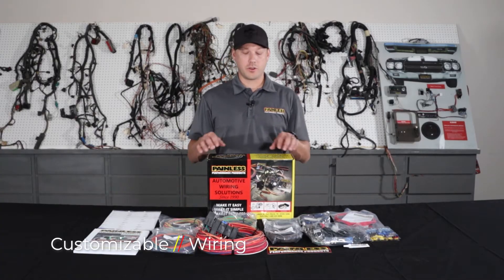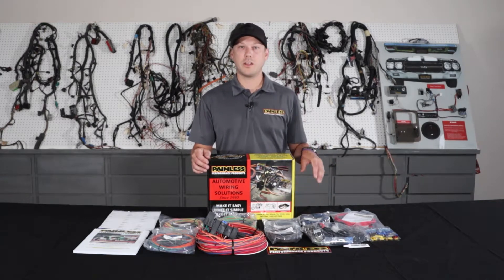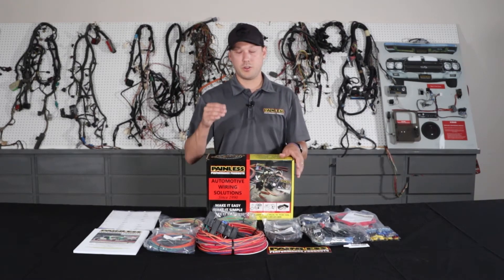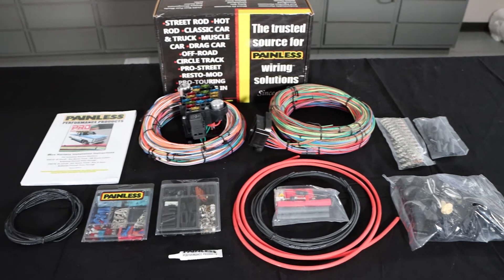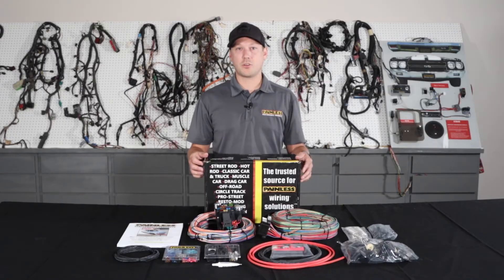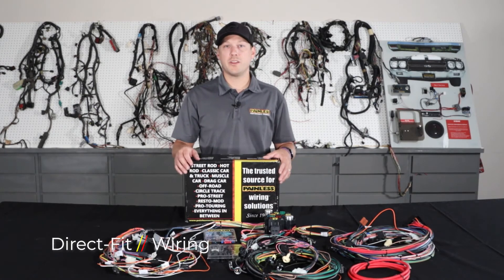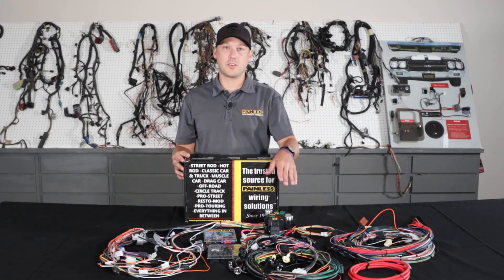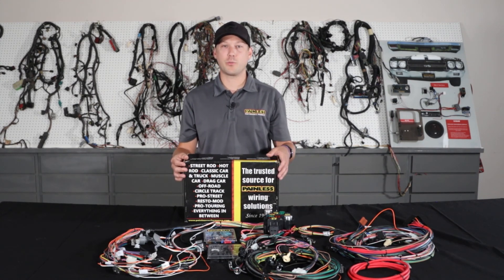Painless Wiring Part Number 50003 Harness Video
Pro Street Chassis Harness w/Switch Panels - 21 Circuits